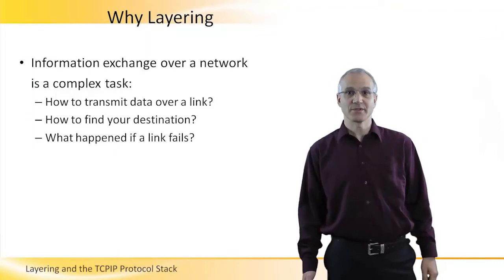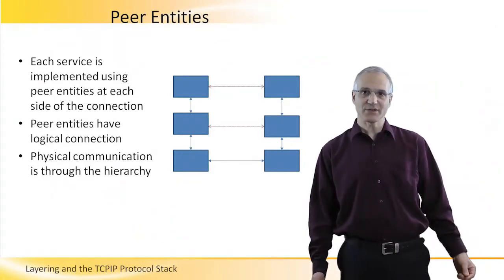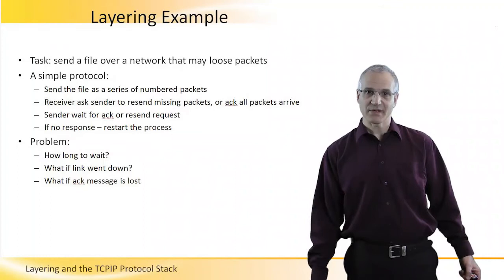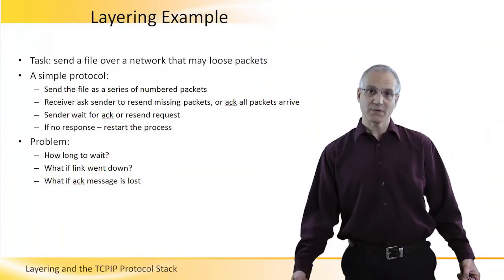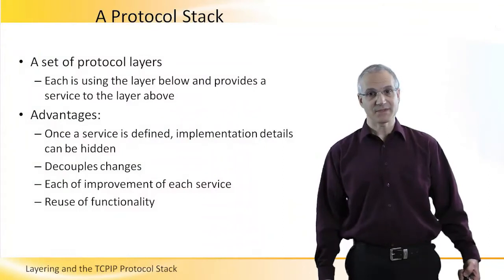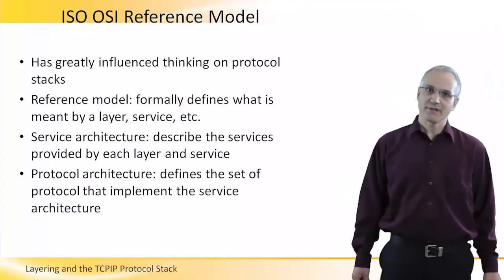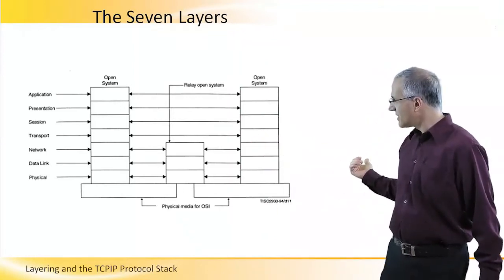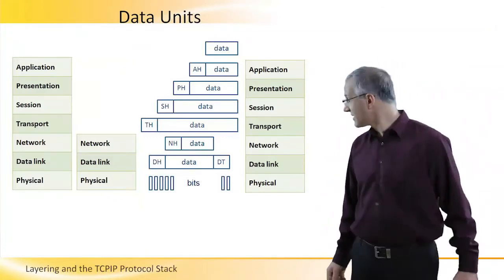TCP/IP Protocol Stack and Layering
An introduction to Layering and TCP/IP Protocol Stack